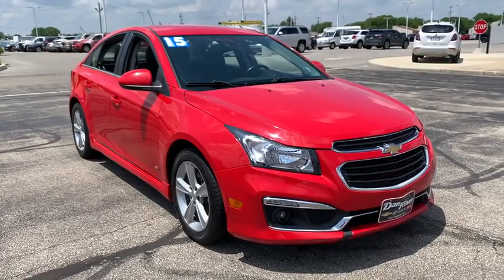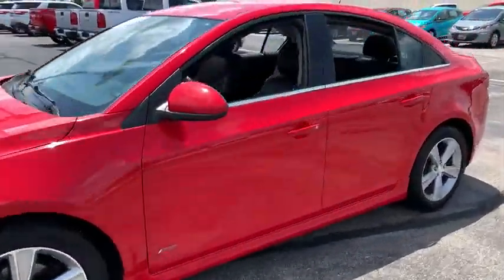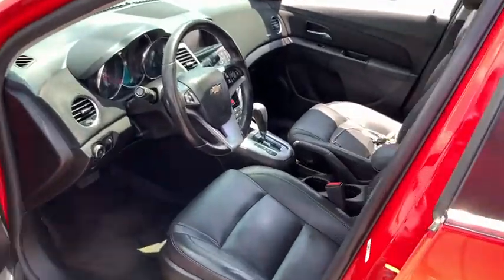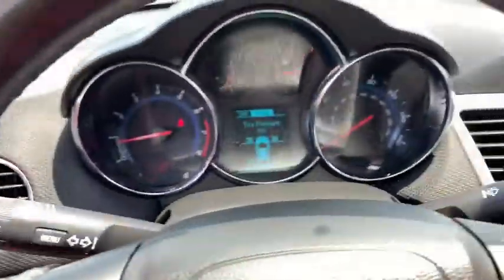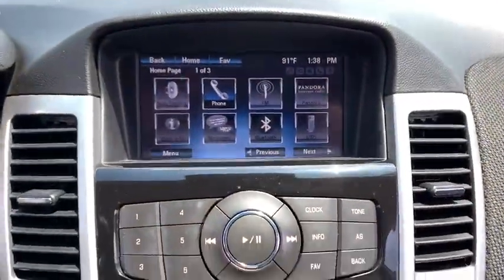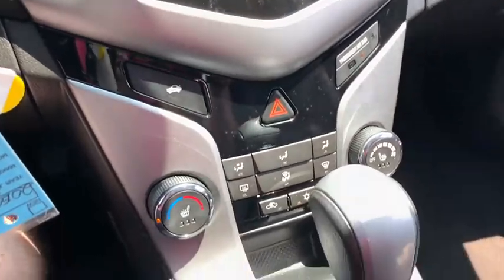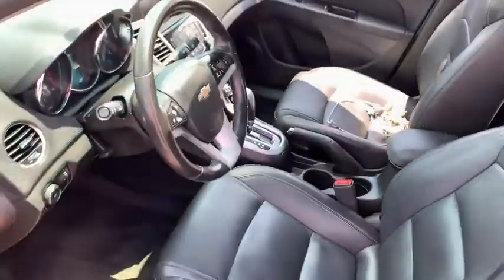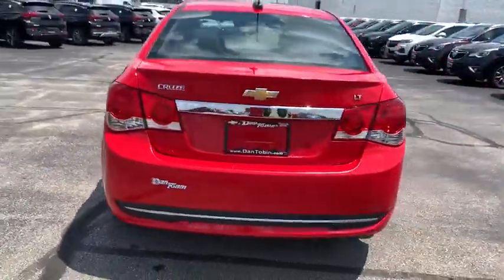2015 Chevrolet Cruze Dublin, Powell, Hilliard, Columbus, Westerville, OH 20EQ152A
Red Hot Used 2015 Chevrolet Cruze available in Columbus, Ohio at Dan Tobin Buick GMC. Servicing the Dublin, Powell, Hilliard, Westerville, OH area.

***At Dan Tobin We Offer VIP Benefits Including A 3 Day/150 Miles Money Back Guarantee, 60- Day Limited Powertrain Warranty On Most Vehicles, And Market Based Pricing To Ensure A No Haggle Experience***brbrbrPriced below KBB Fair Purchase Price! Red Hot 2015 Chevrolet Cruze 4D Sedan 2LT ECOTEC 1.4L I4 SMPI DOHC Turbocharged VVT 6-Speed Automatic Electronic with Overdrive FWDbrbrbrWe carry all makes and models and have vehicles in all different colors.